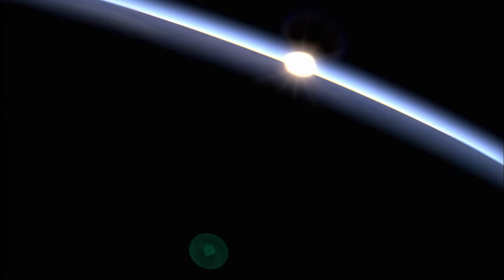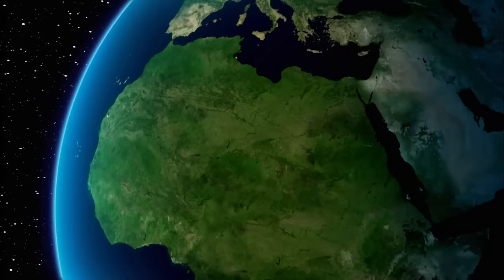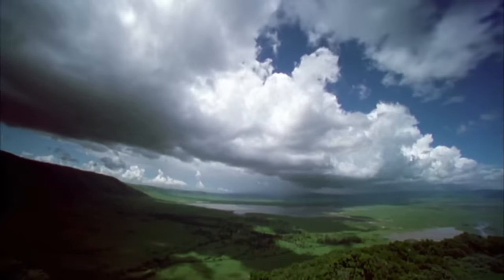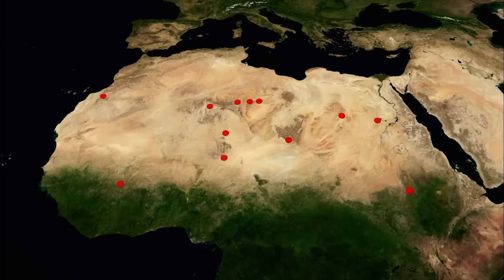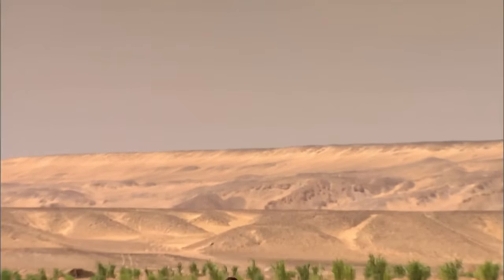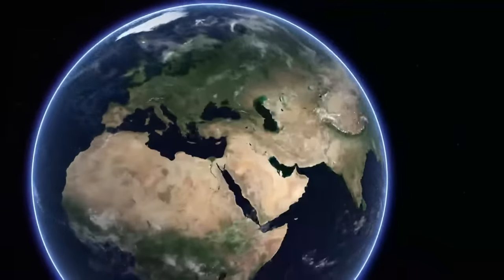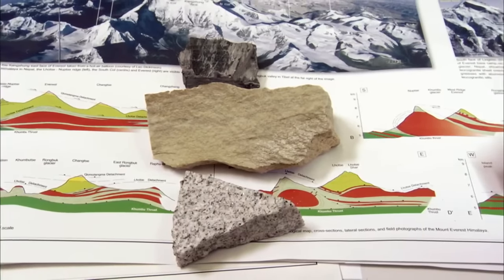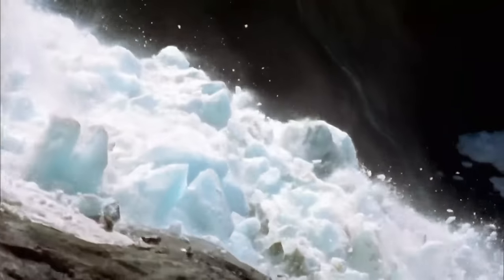How the Earth Was Made: DEADLY Wastelands & EXTREME Phenomena *3 Hour Marathon*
From the Sahara to Everest, the Earth can be a deadly place. See more in this 3 hour marathon from How the Earth Was Made.